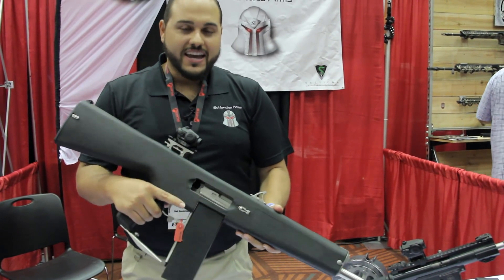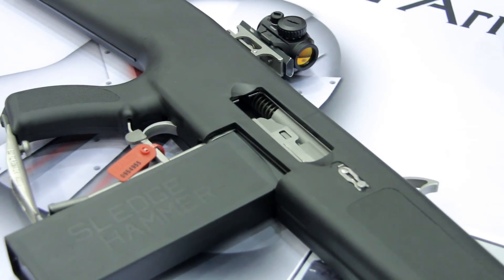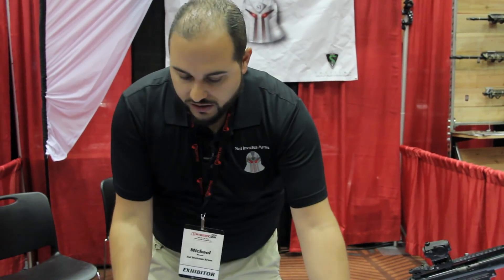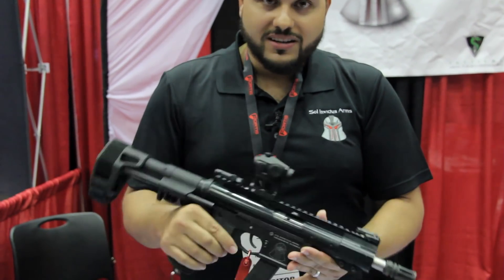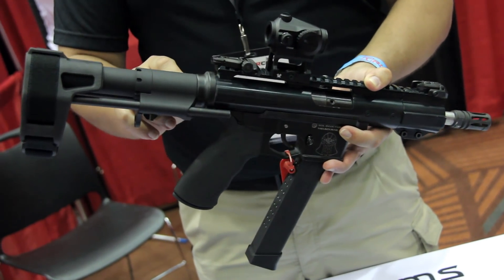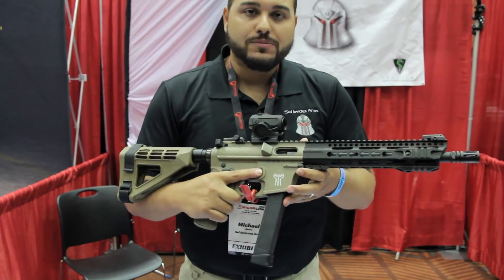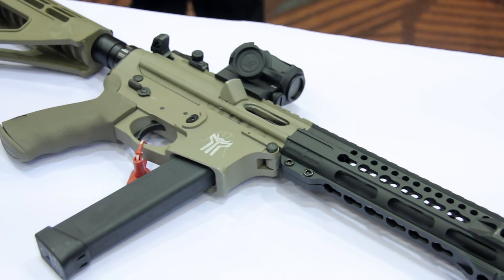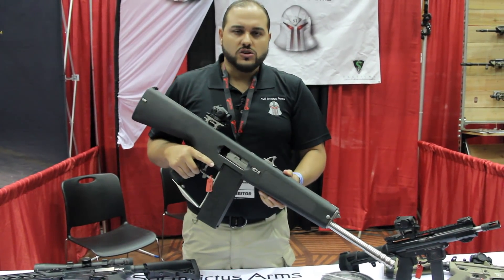Sol Invictus Arms - Triggrcon 2018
Sol Invictus Arms presents their offering of the AA12 for the civilian market, Tac 9 pistol, and PCC pistol caliber carbines.